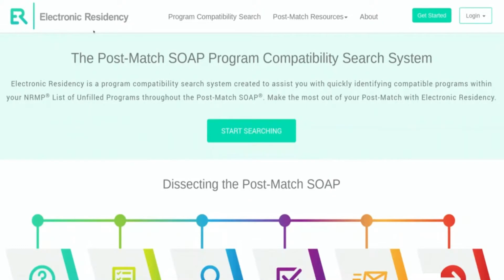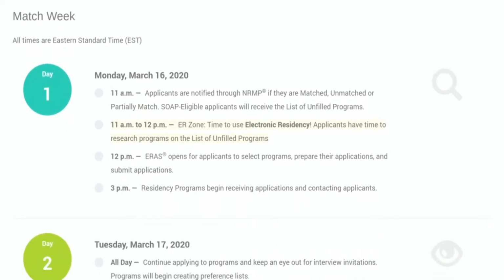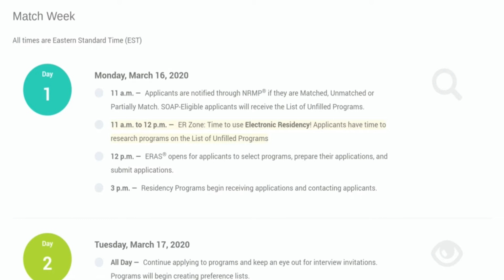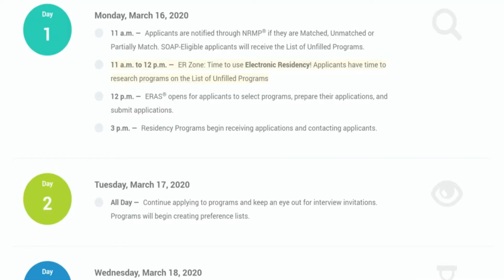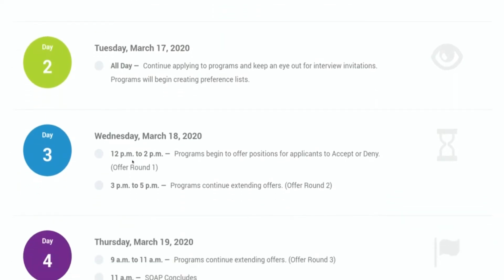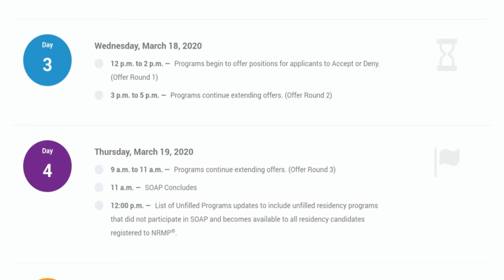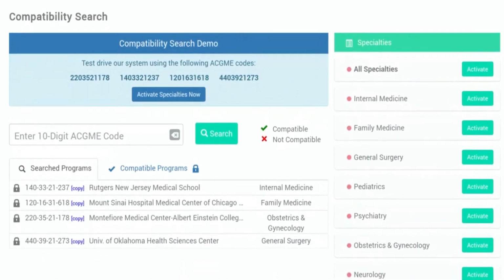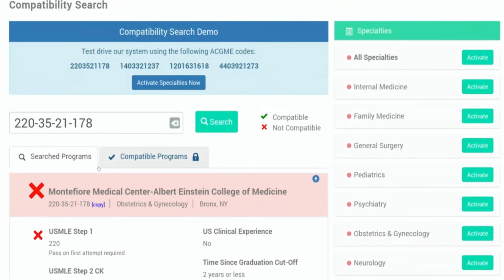How to Prepare for Post-Match SOAP 2020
Worried about the Post-Match SOAP? Prepare a Post-Match plan

It’s Monday morning of Match Week and a candidate has just learned they did not Match into a residency position. Luckily, they had prepared for the Post-Match SOAP and know exactly what to do. The candidate knows they should:

Step 1: Access the List of Unfilled Programs from NRMP’s® R3® System at 11 a.m. (EST) and look through it to get an idea of what vacancies are available.

Step 2: Log in to their already registered Electronic Residency account with their chosen specialties activated to explore the specialties they are interested in.

Step 3: Search programs from the NRMP List of Unfilled Programs using the Electronic Residency Program Compatibility Search (PCS) system and begin finding compatible programs. The results generate a Compatible Programs List where they can further narrow down their choices.

Step 4: Take the programs they have decided on and apply to them within ERAS before 3 p.m.

The Post-Match may be difficult to navigate, but having a plan and resources will give you the confidence to overcome the uncertainty.